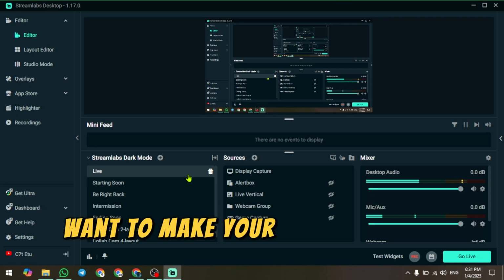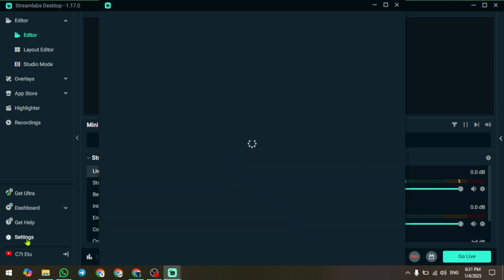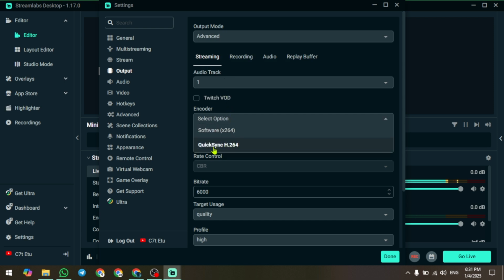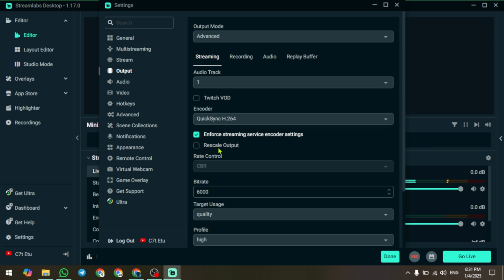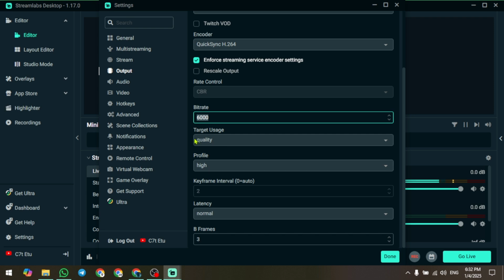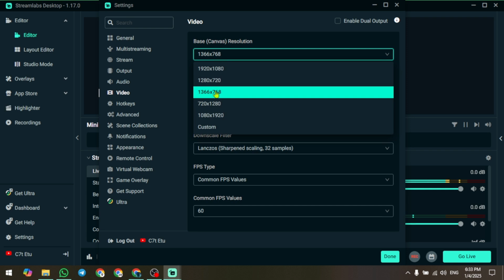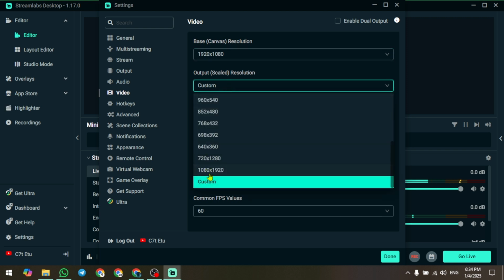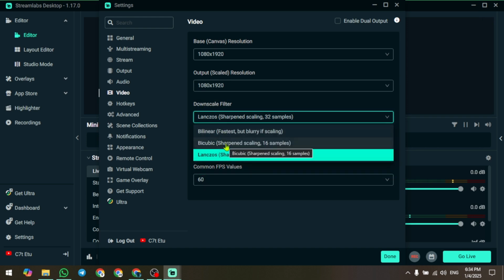How Do I Get The Best Quality Of Streamlabs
In this video, we'll show you how to get the best quality out of Streamlabs. Whether you're a beginner or experienced user, these tips will help improve your streaming experience.